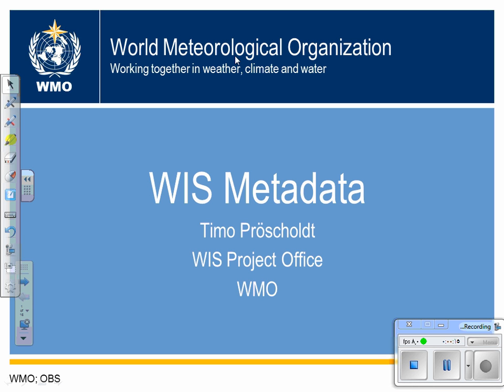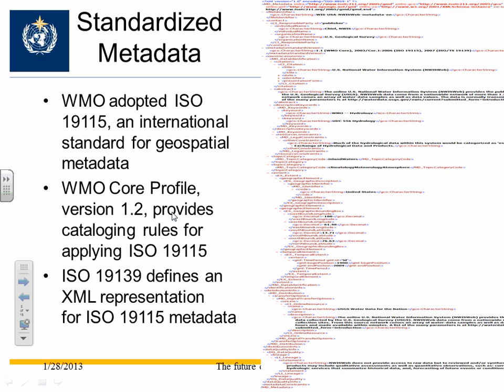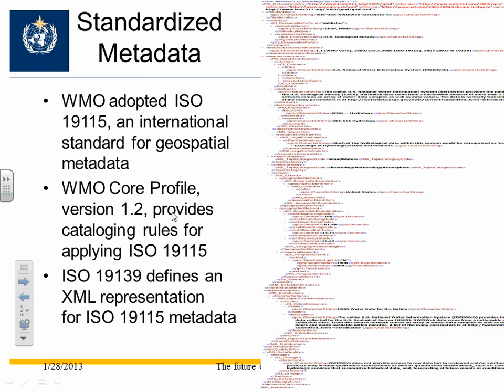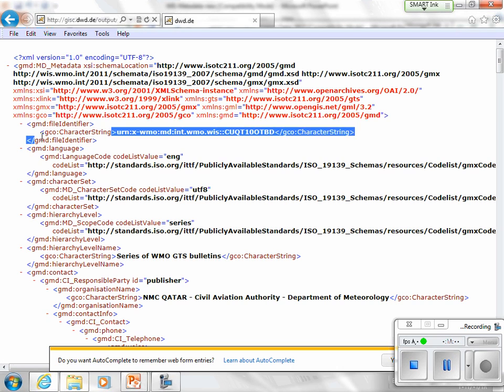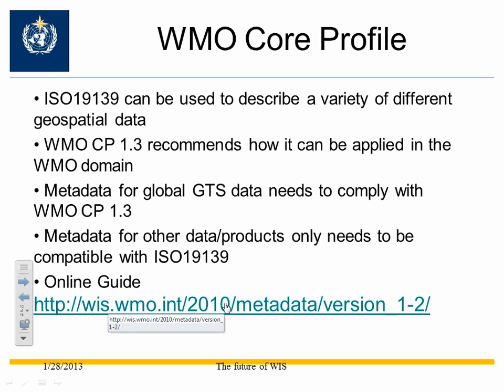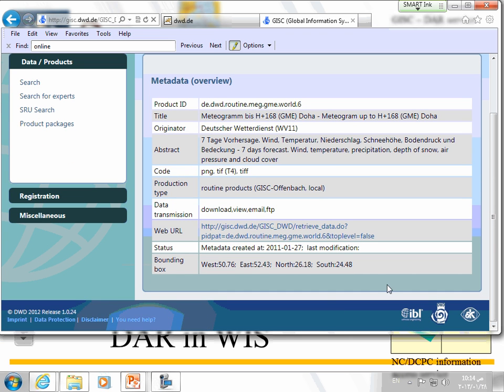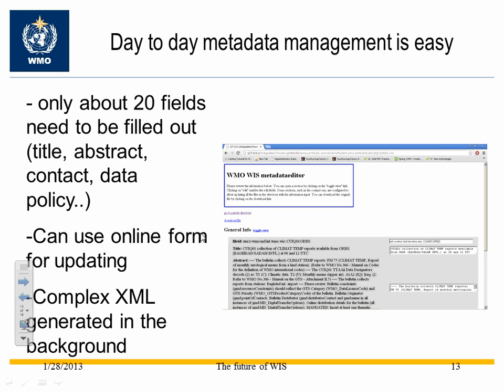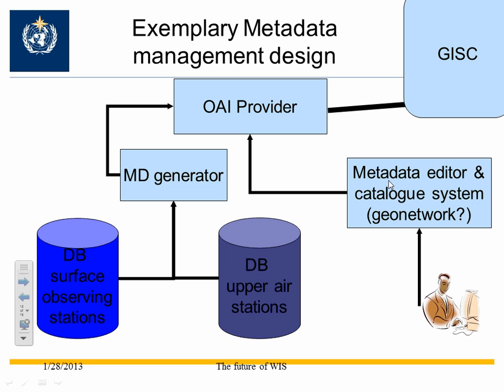WIS Workshop Day3-Lecture 1